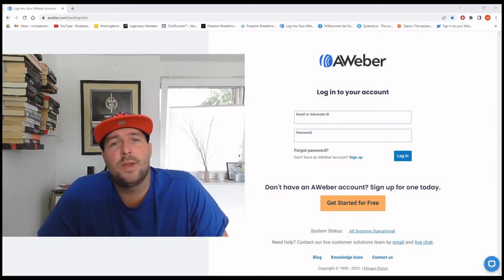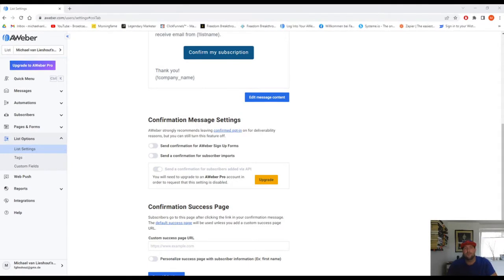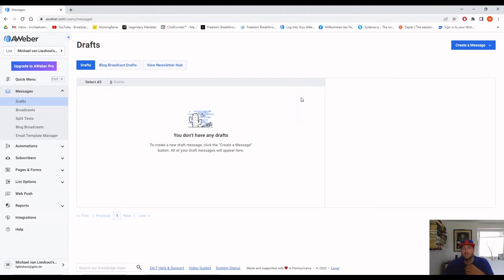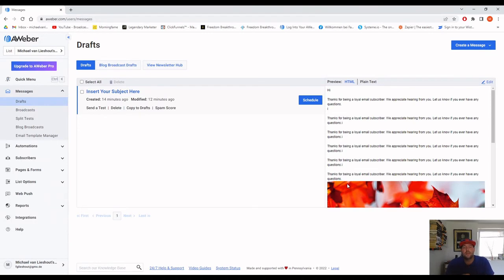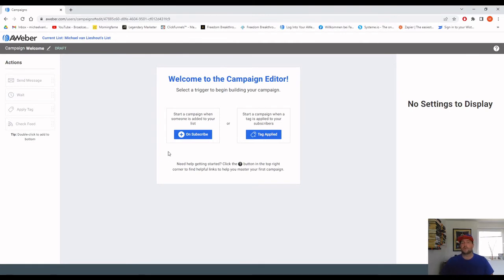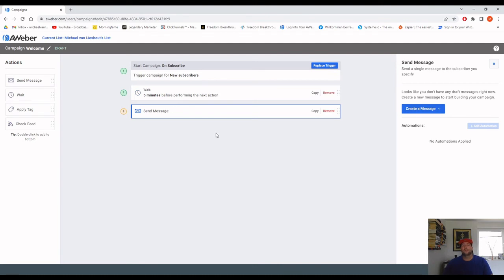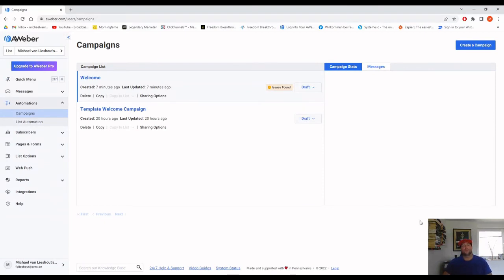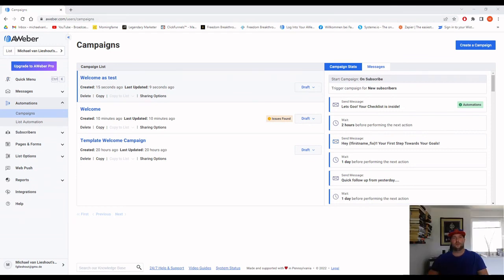How To Set Up Aweber Autoresponder (STEP BY STEP)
In this video, I explain how you set up Aweber Autoresponder (STEP BY STEP)!

Links

3.) ✔️Import My Email Sequence With This Code
8dd178f8-ed17-4198-b3e7-f4441763a3e4

In this video I will be showing you how to create your email autoresponder account, also I will be showing you the basics of how to create a simple email and email campaign!